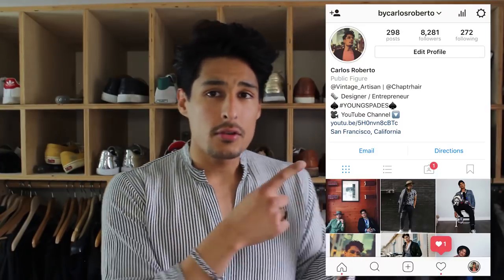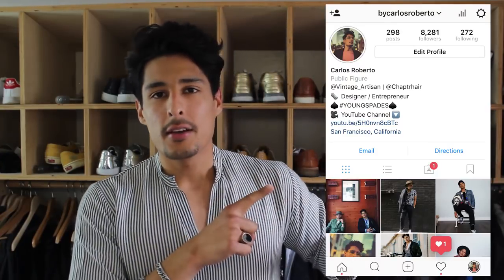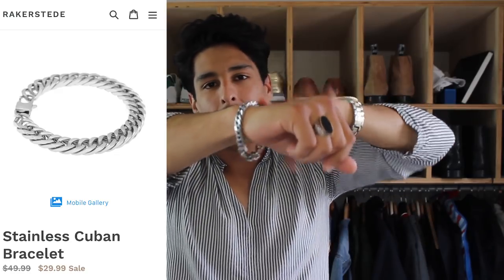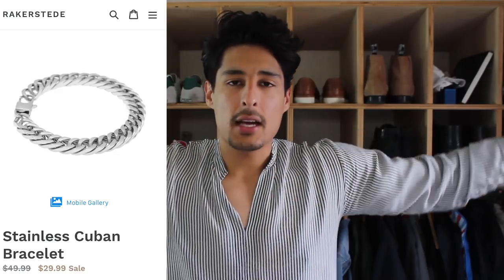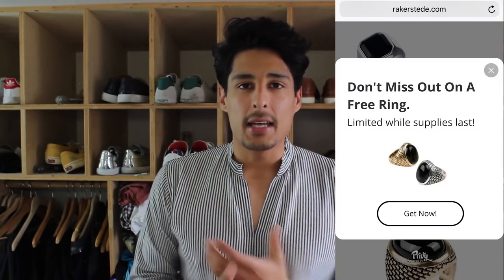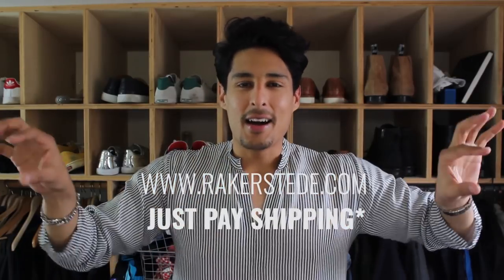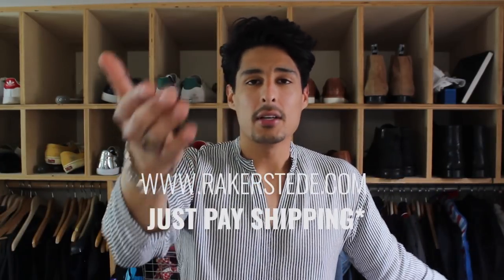Hairstyling for your face shape | FREE PRODUCT IN VIDEO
for sending me both the products. ( PERFECT PUTT & SEA SALT POMADE) I don't have a code for you bc this was not sponsored but the product holds and molds so well, I had to make a video.

Please let me know if you have questions regarding the product and I will address them in my next video I do using their products.